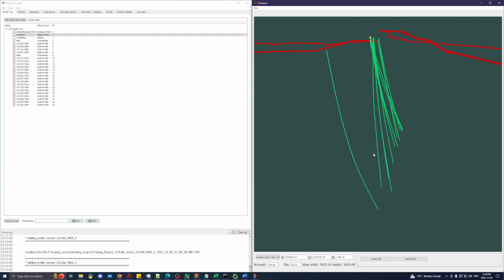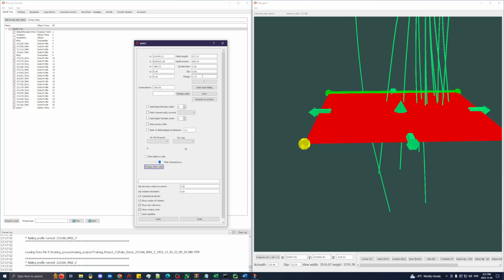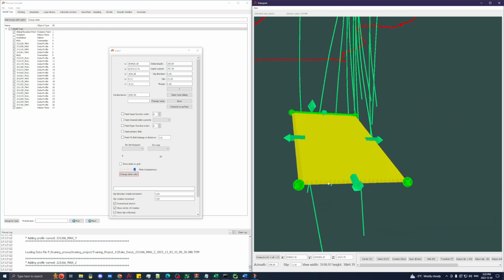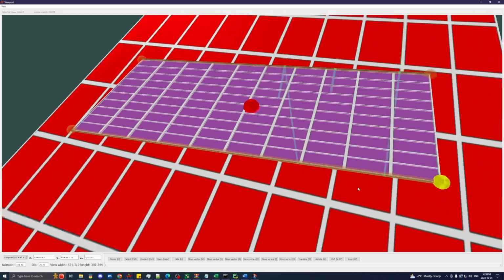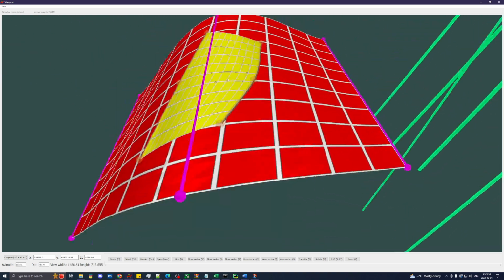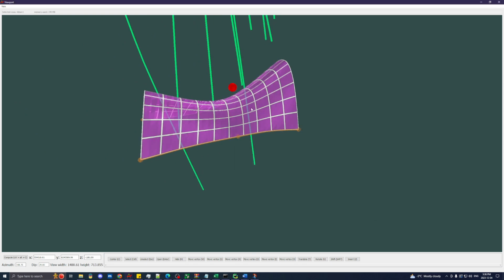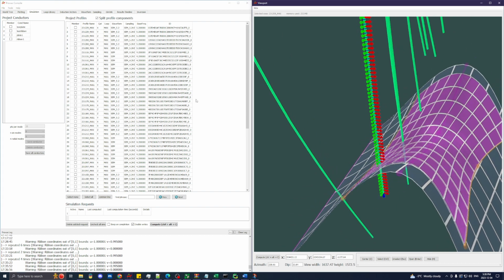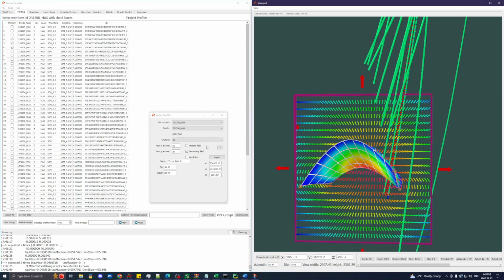Provus Ribbons & Plates